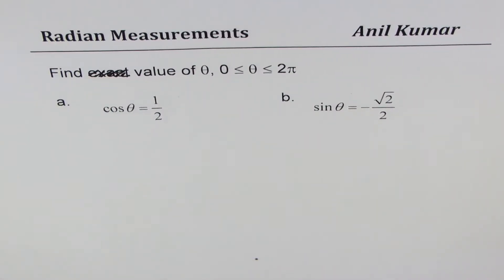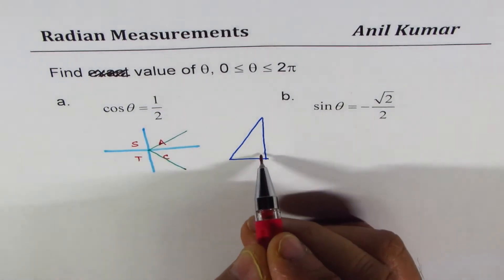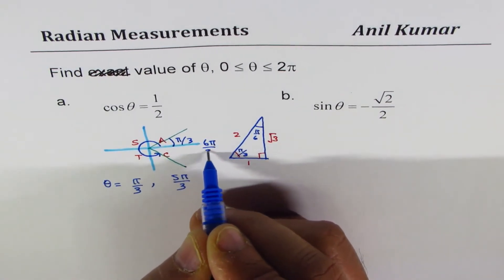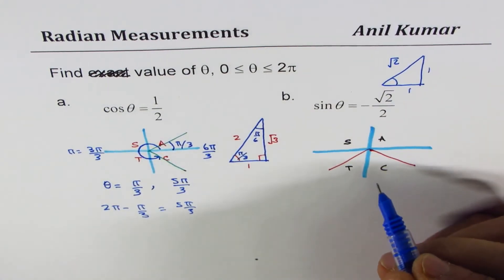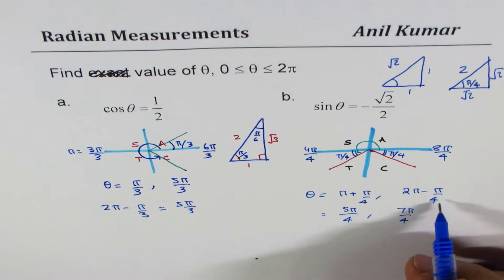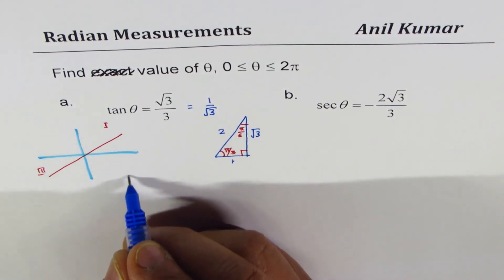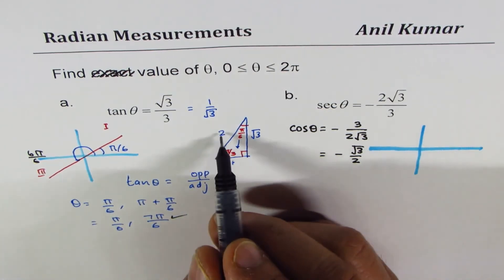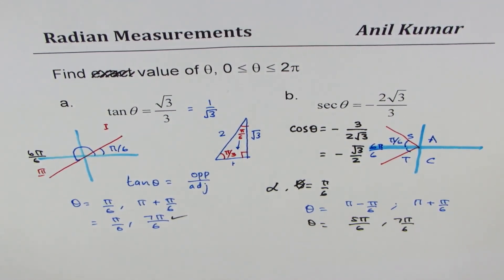Find Angle in Radians for Given Trigonometric Ratio